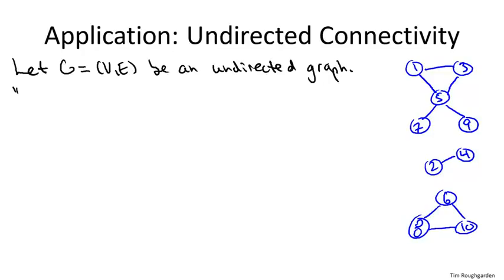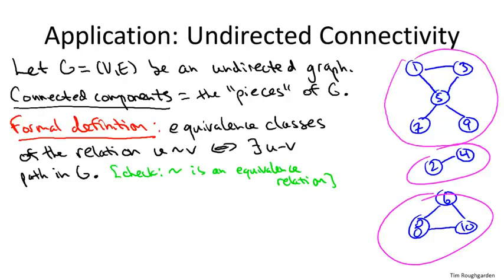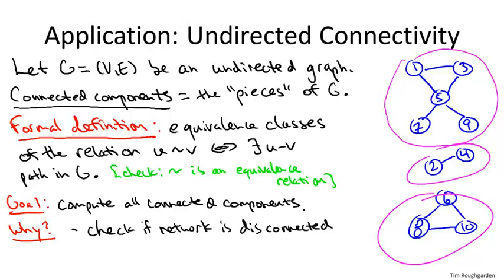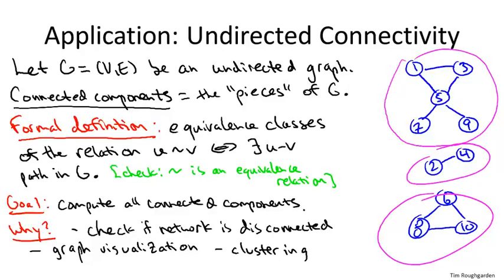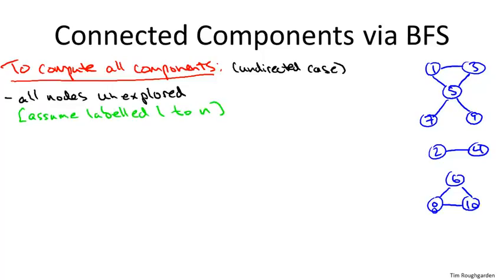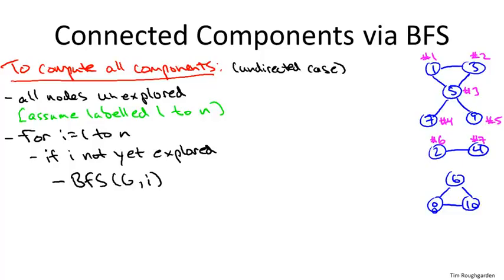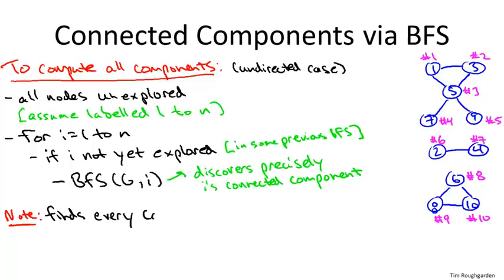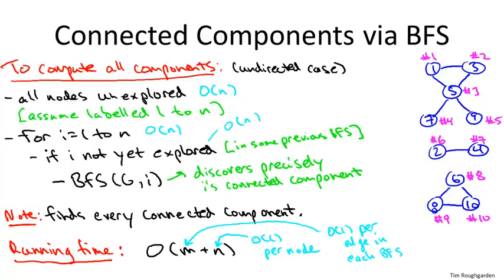10 4 BFS and Undirected Connectivity 13 min 2